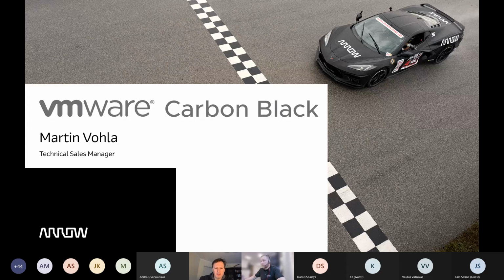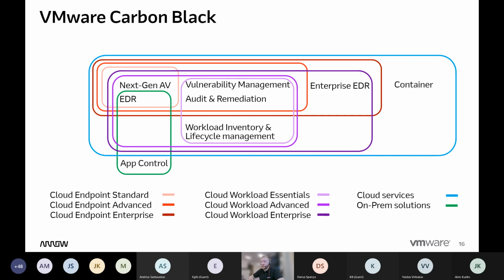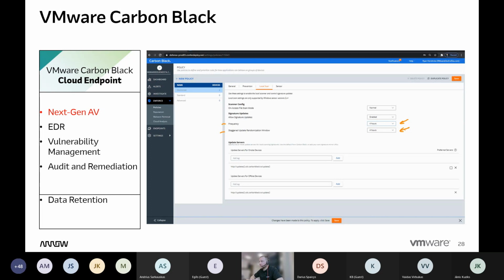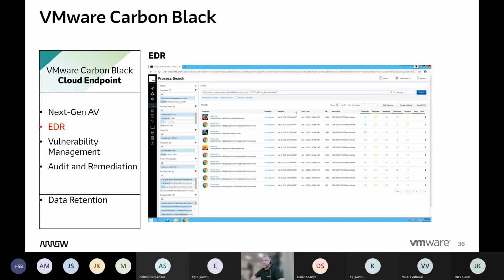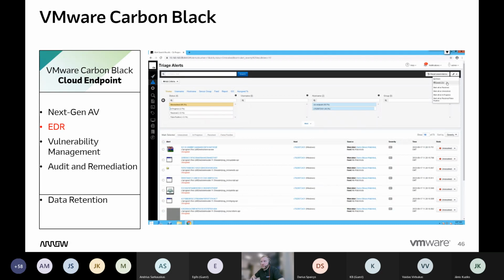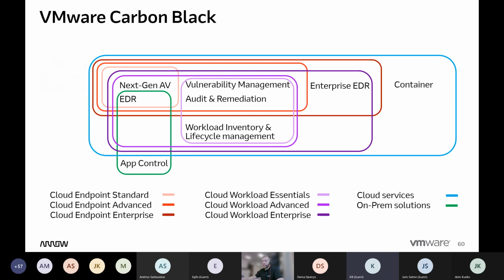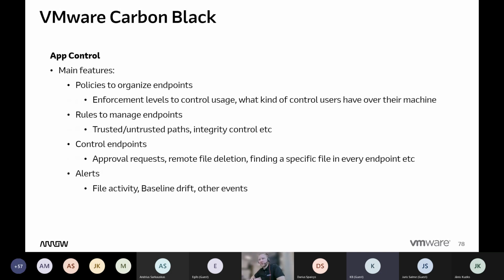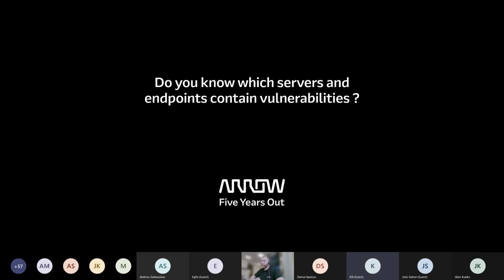Introduction to VMware Carbon Black Webinar